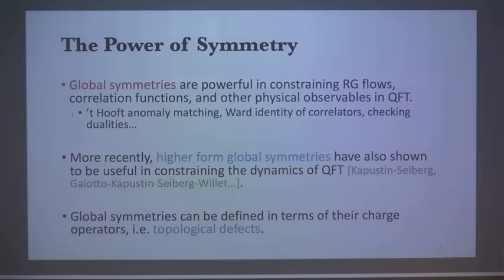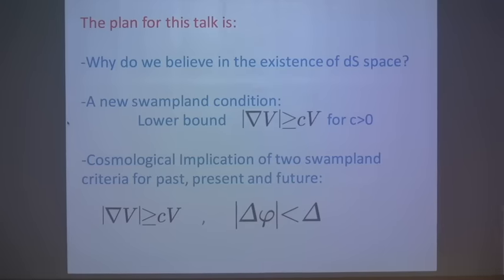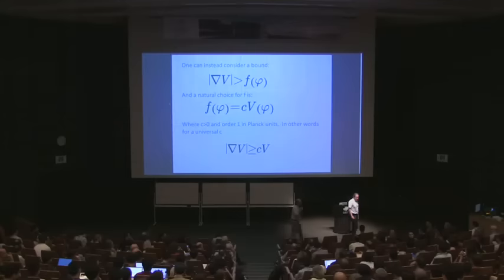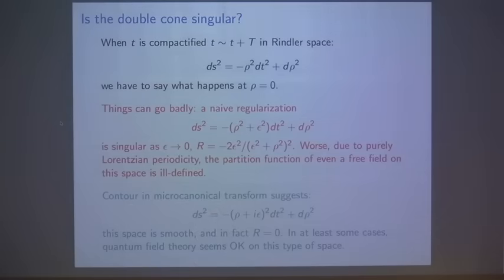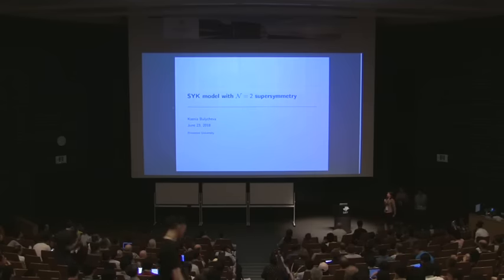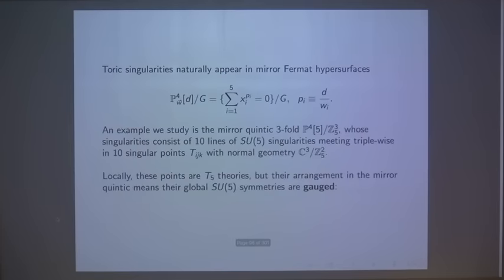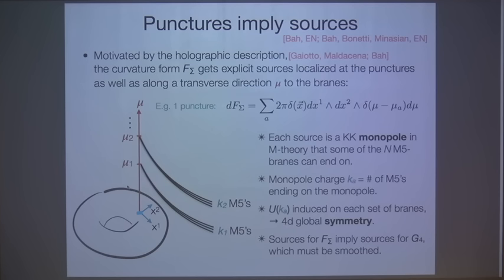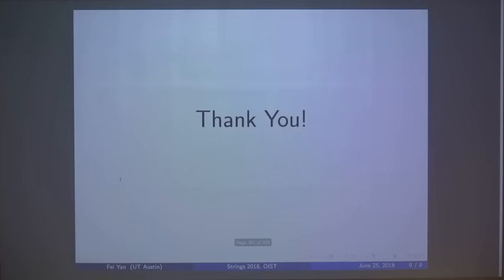Strings 2018 June 25 p.m.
Program
  00:40 Shao
  31:44 Vafa
  1:07:35 Yau
  1:39:25 break
 Gong Show
  2:11:10 Ksenia Bulycheva
  2:16:10 Shai Chester
  2:21:10 Yogesh Dandekar
  2:26:35 Masazumi Honda
  2:31:30 Chang-Tse Hsieh
  2:36:50 Patrick Jefferson
  2:42:15 Sitender Kashyap
  2:47:43 Petr Kravchuk
  2:52:50 Craig Lawrie
  2:58:10 Alexandru Lupsasca
  3:03:42 Thomas Mertens
  3:09:00 Emily Nardoni
  3:14:05 Monica Pate
  3:19:05 Ander Retolaza
  3:24:38 Bogdan Stoica
  3:29:30 Tomonori Ugajin
  3:34:45 Koji Umemoto
  3:39:40 Fei Yan

Strings is the annual international conference on string theory, which has been held every year since 1995.
Strings 2018 will be hosted by Okinawa Institute of Science and Technology Graduate University.